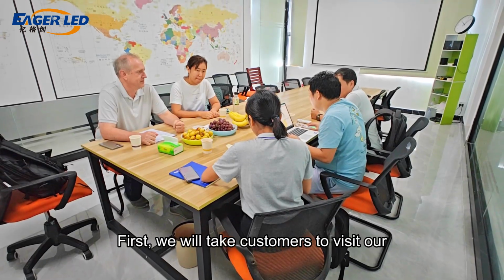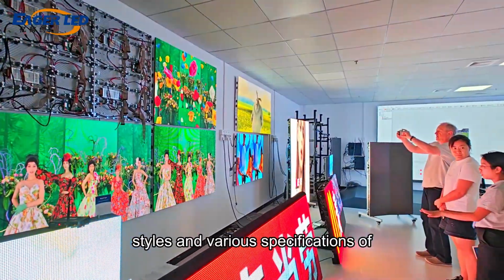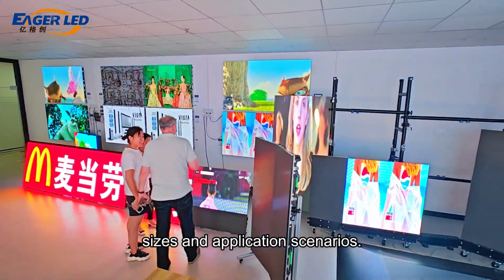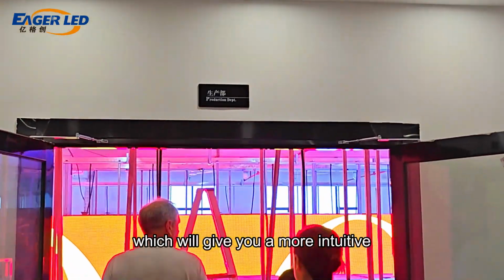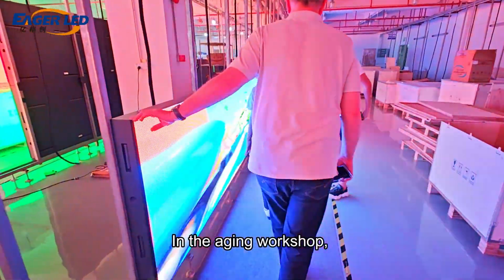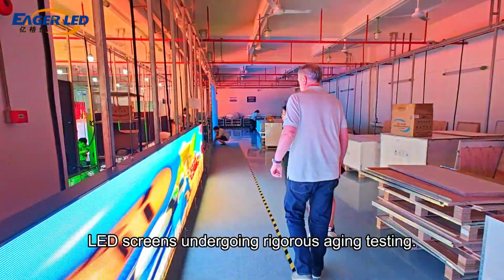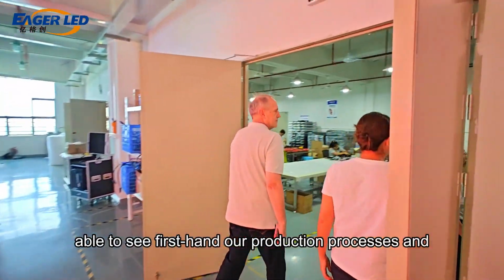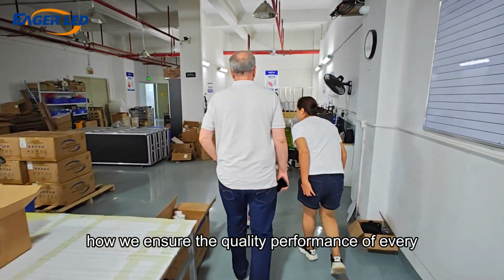EagerLED External LED Scoreboard Welcomes Customers from Kazakhstan Come for Training and Learning.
Thank you very much for your attention and support to our company. We are honored to have the opportunity to take you to visit our showroom and aging workshop.

First, we will take customers to visit our showroom to showcase our latest styles and various specifications of LED screen products. You can personally experience the LED screen display effects of various pixel densities, sizes and application scenarios. Our exhibition hall displays the successful cases of previous customers, which will give you a more intuitive understanding of the wide application of LED screens in various industries.

Next, we will take customers to visit our aging workshop. In the aging workshop, we will demonstrate the process of LED screens undergoing rigorous aging testing. These tests are designed to ensure the screen's stability and reliability in ongoing operation. You will be able to see first-hand our production processes and quality control measures and learn how we ensure the quality performance of every LED screen.

We look forward to showing you our strict quality standards and professional production capabilities during your visit. If you have further interest or requirements regarding any products or services, we will be more than happy to provide further information and assist you with any concerns you may have.

// EAGERLED VIDEOS

// ABOUT EAGERLED

// CONTACT EAGERLED